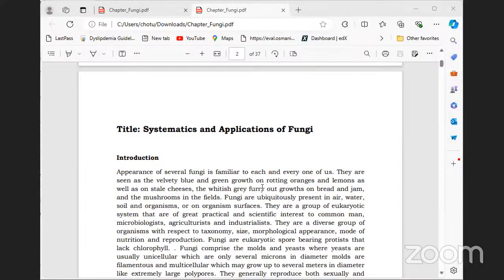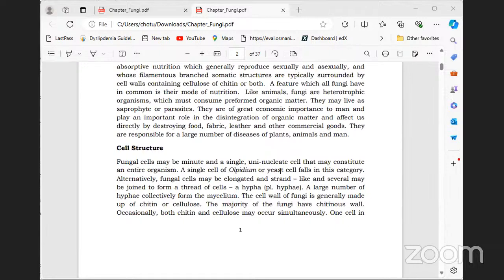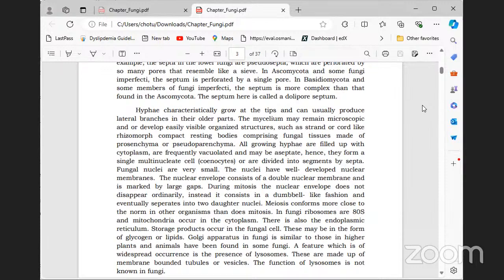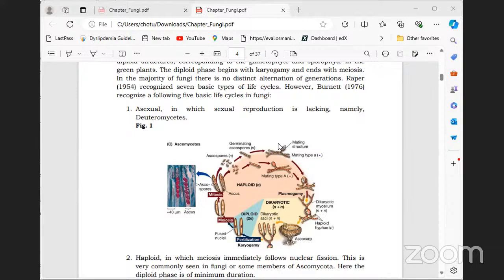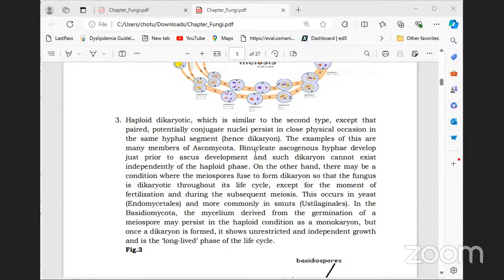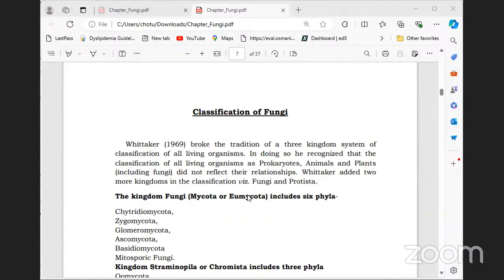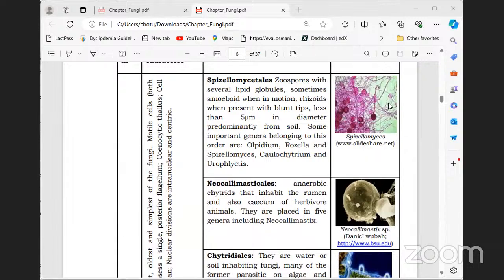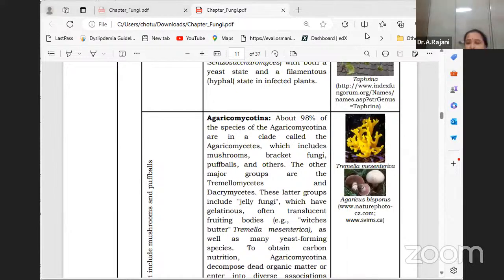PG 2 Yr-MSc.Botany-Course-7:Applied Mycology and Plant Pathology